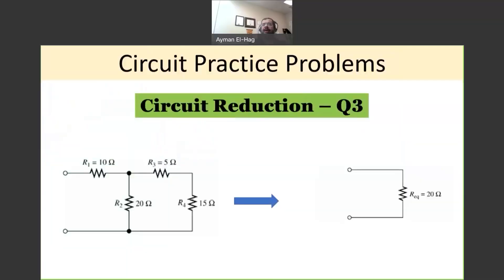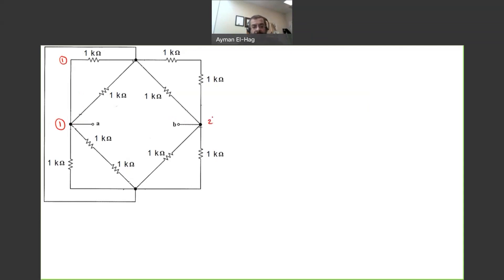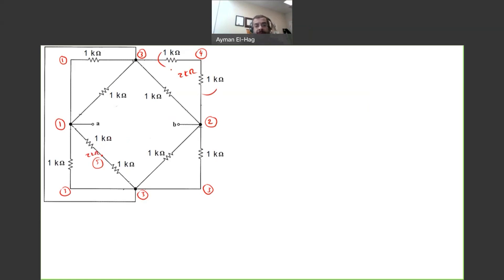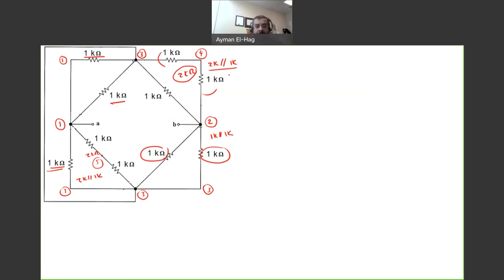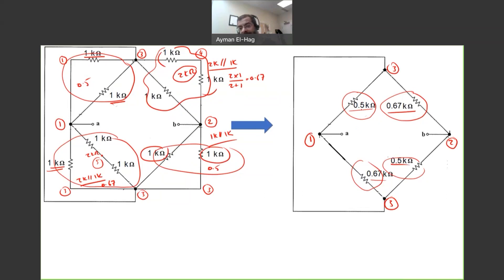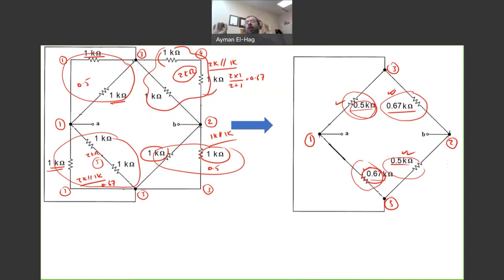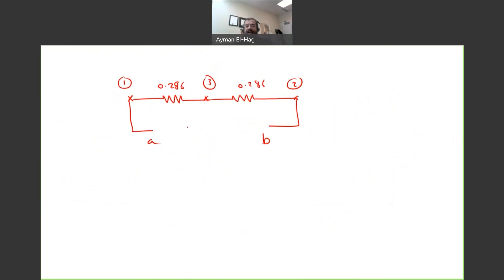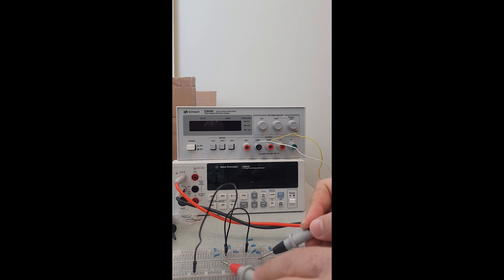Circuit reduction : Question no. 3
How to find the equivalent resistance of a complicated resistors in parallel and series